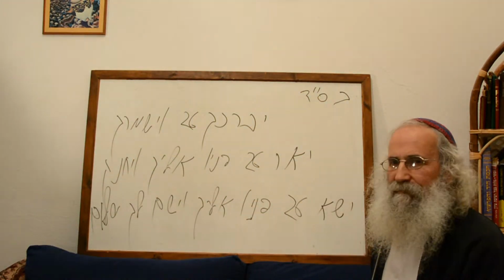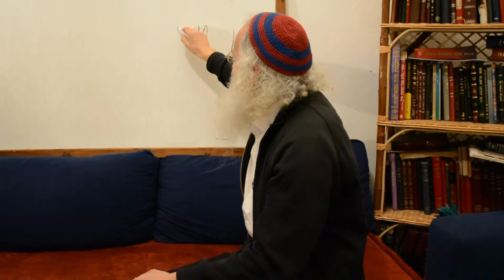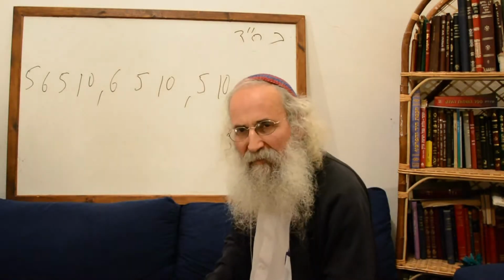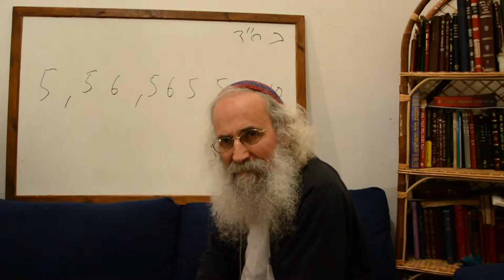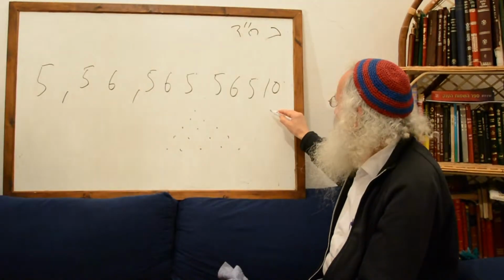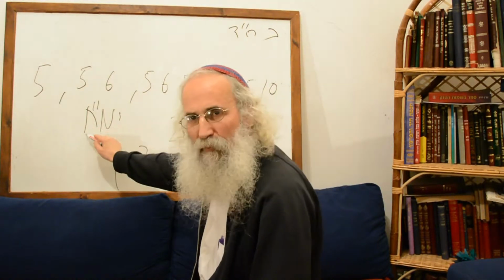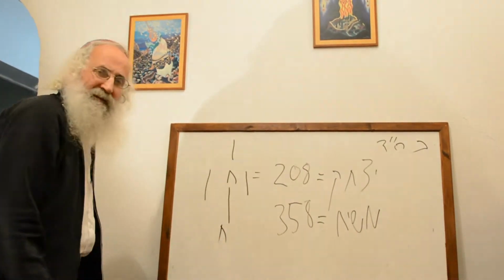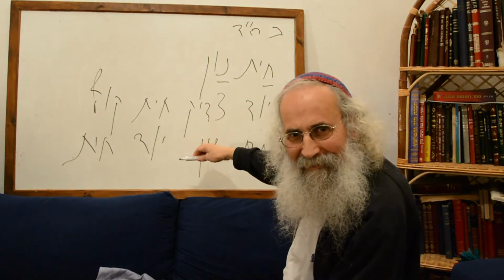The Cohen Blessings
"יברכך י-ה-ו-ה וישמרך:
יאר י-ה-ו-ה פניו אליך ויחנך:
ישא י-ה-ו-ה פניו אליך וישם לך שלום".